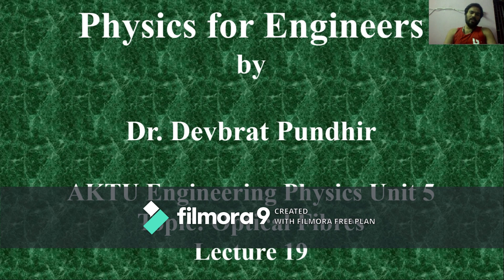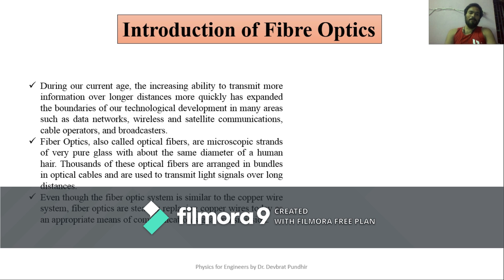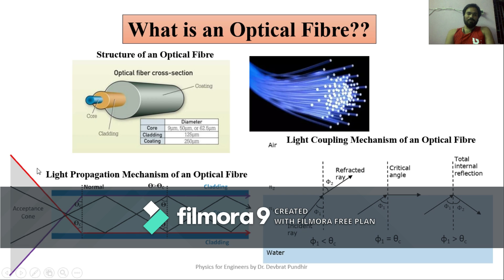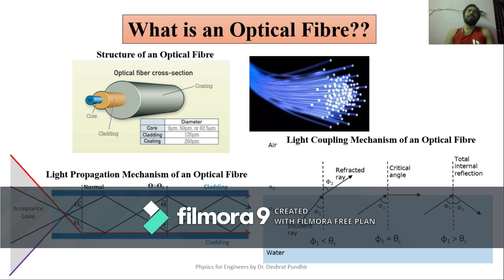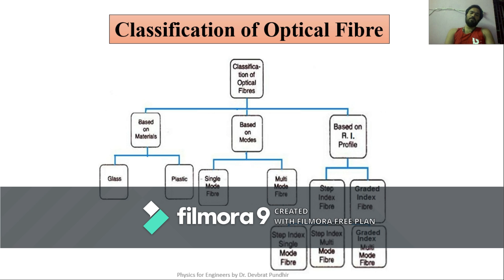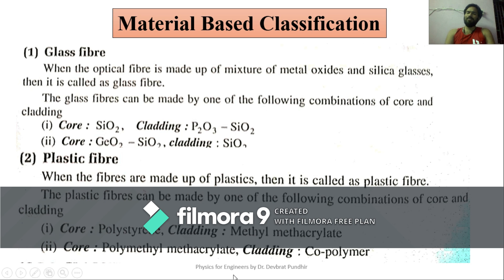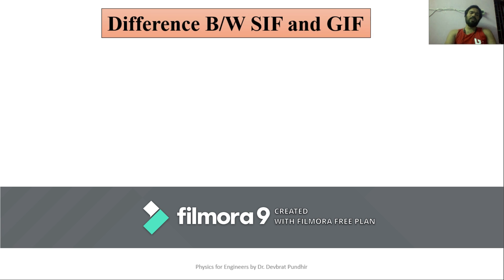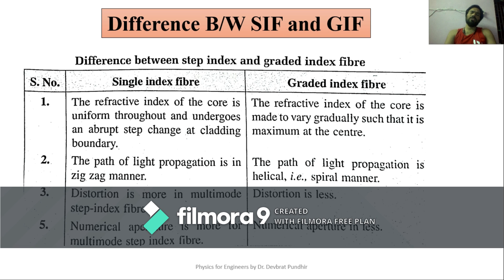AKTU Engineering Physics Unit 5 Introduction to Optical Fibre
This lecture deals with Introduction to Optical Fibre and its classification.